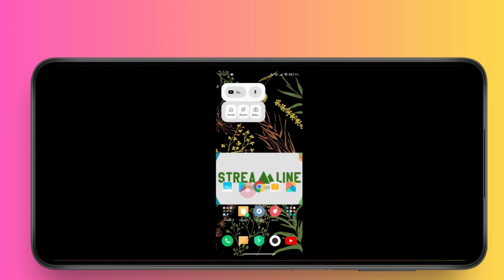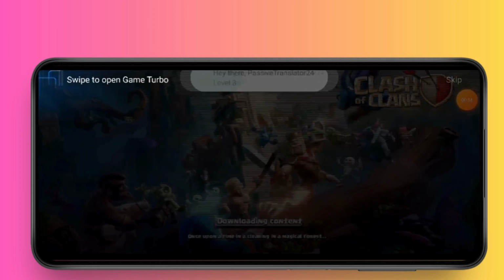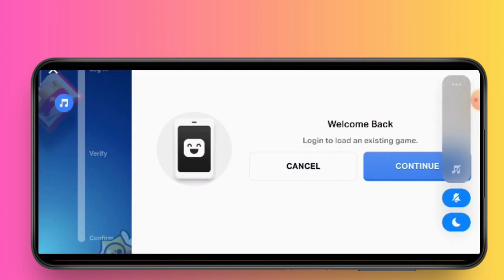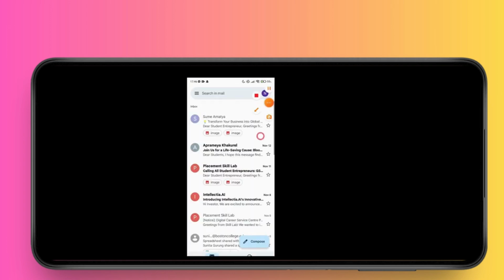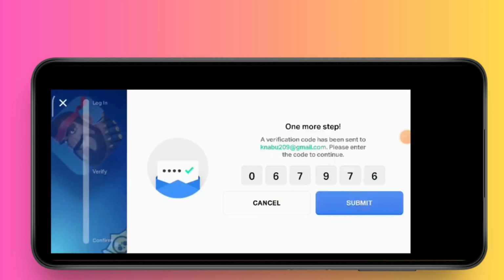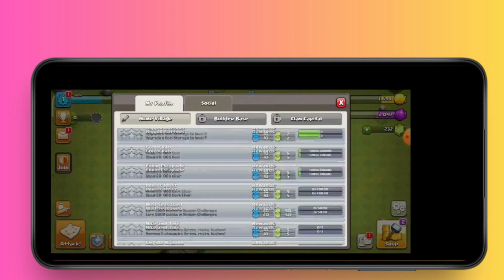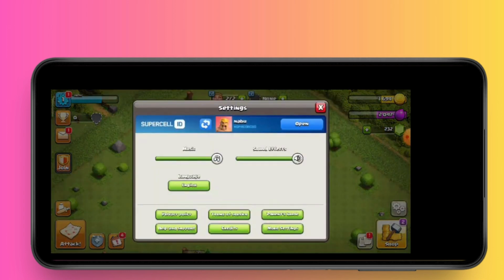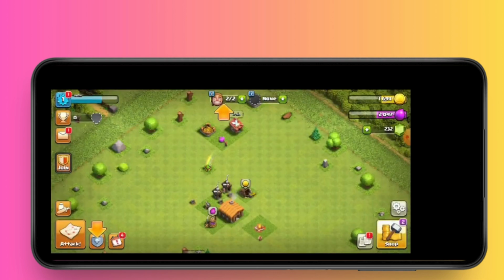How to Connect Clash of Clans with Facebook | Full Guide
Title: How to Connect Clash of Clans with Facebook | Full Guide

Description:
Learn how to connect your Clash of Clans account to Facebook with this easy-to-follow tutorial! By linking your account, you can save your game progress, switch devices seamlessly, and enjoy enhanced social features.

Topics Covered:
Accessing Game Settings:
Step-by-step instructions to navigate the settings menu in Clash of Clans.

Connecting to Facebook:
Learn how to log in and link your Facebook account for secure synchronization.

Benefits of Linking Accounts:
Discover why connecting with Facebook is essential for saving game progress.

Troubleshooting Connection Issues:
Tips to resolve any errors during the linking process.